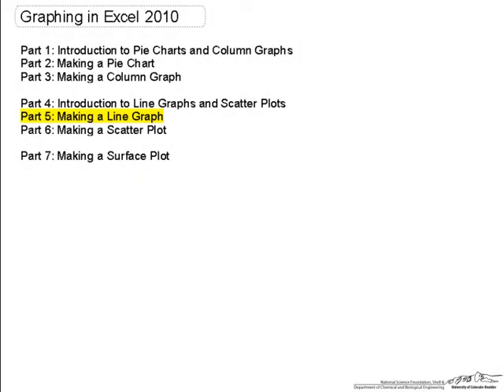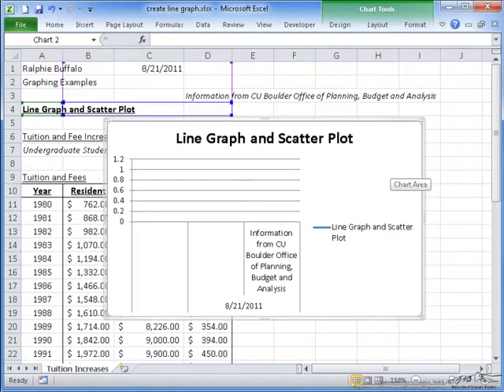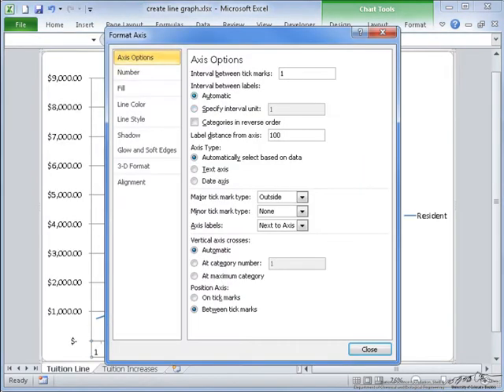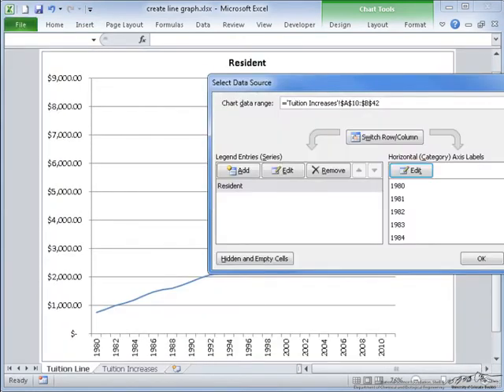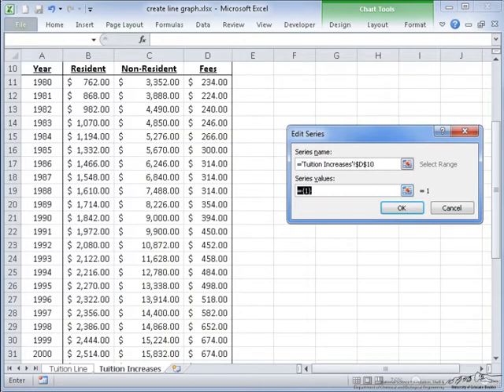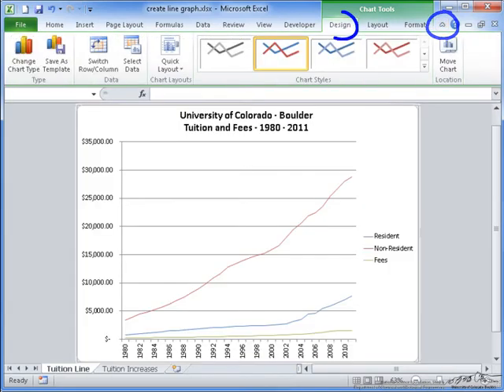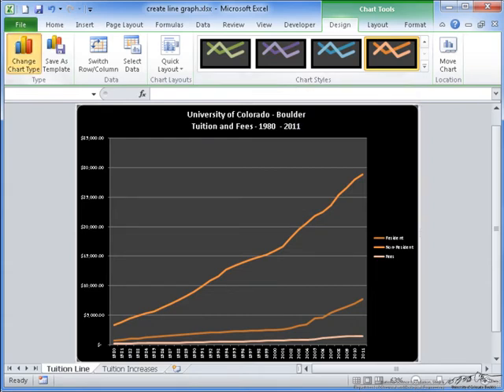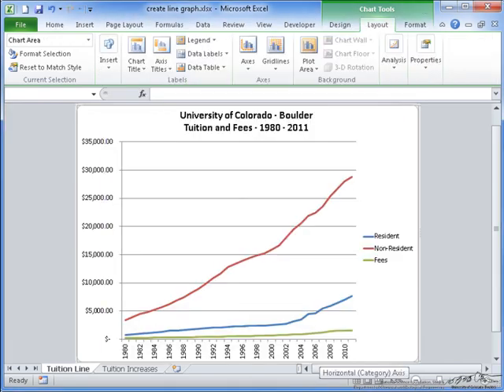Line Plots in Excel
Explains how to make a line plot using Excel 2010. Made at the University of Colorado Boulder Department of Chemical and Biological Engineering.